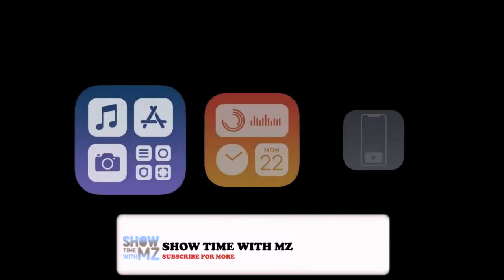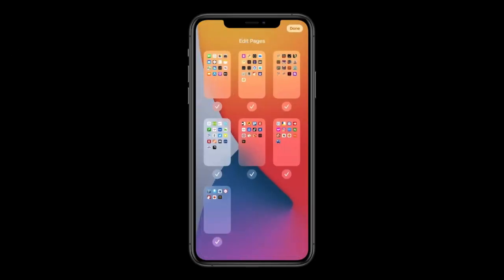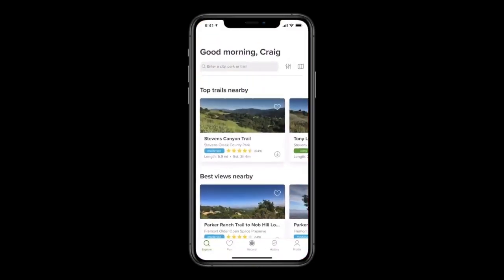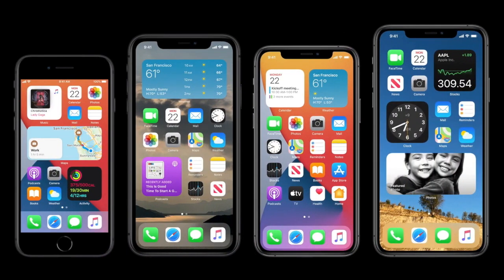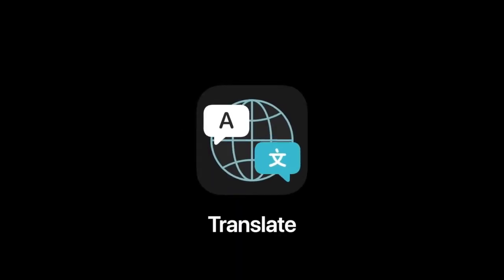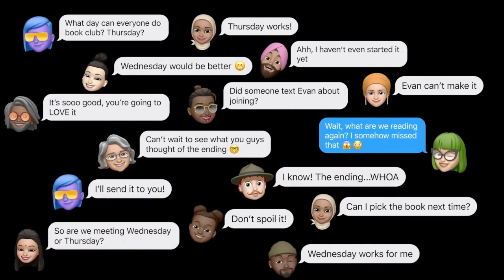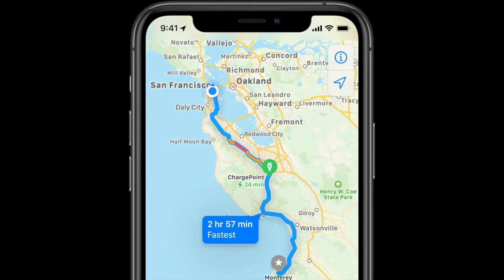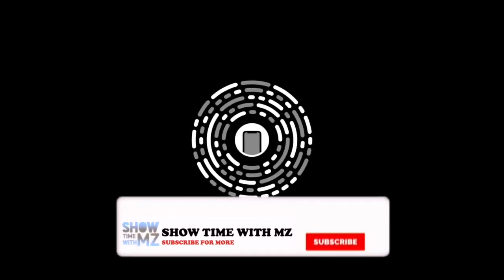IOS 14 is OUT! - All new features and review!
IOS 14 IS OUT! Apple has couple minutes ago announced all the features of iPhone OS 14 and here is my review of every feature and improvement. In this video I will be talking about IOS 14 that apple released on their annual event WWDC 2020. There are three main things that apple introduced in IOS 14. These are Home screen, including new app library mode, Widgets, that are completely redesigned and taken to a completely new and convenient level, and picture in picture mode. This video is about reviewing each of them in depth and some other app improvements coming with IOS 14.

Wanna know how to display/mirror your iPhone screen to television without Apple TV? Check it out

Do you wanna know how to download music on iPhone for free?

Are you in front of choice, wether buy iPhone 11 or iPhone 11 pro? This is gonna help you

Do you wanna know how to access any app directly from your lock screen? If you do, then check this out

Wondering how to set any music as a ringtone on your iPhone? Here is a quick guide